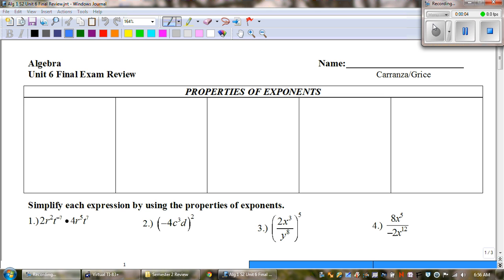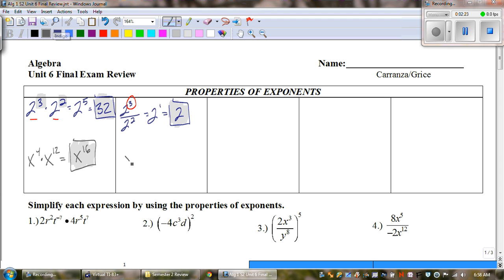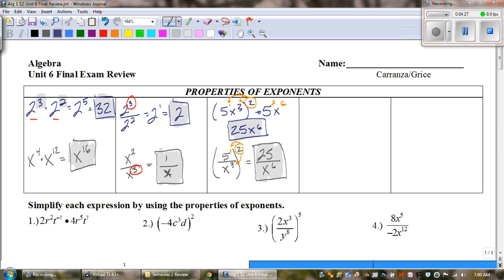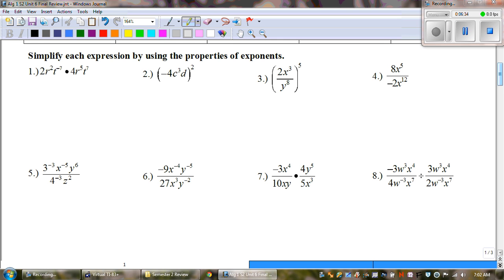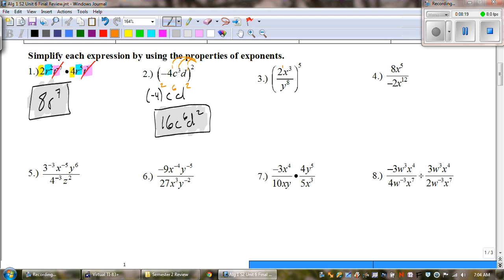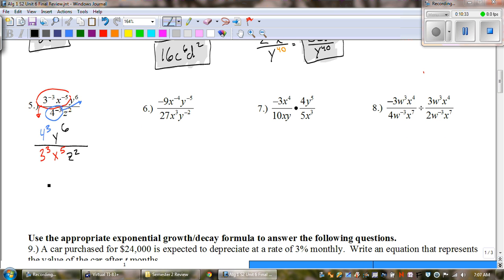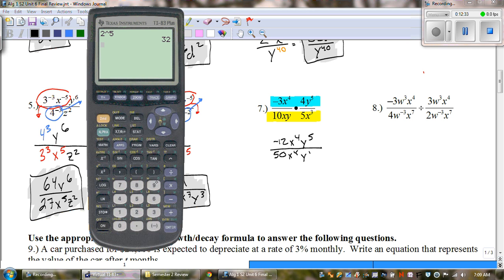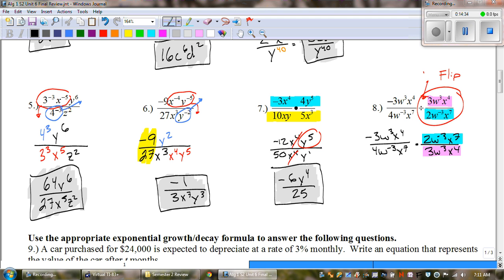AT Algebra Unit 6 Final Exam Review - Video 1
ATHS Algebra Unit 6 Final Exam Review - Video 1